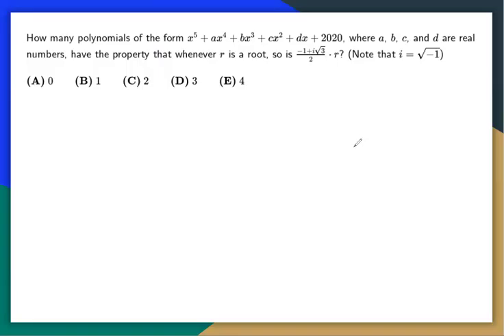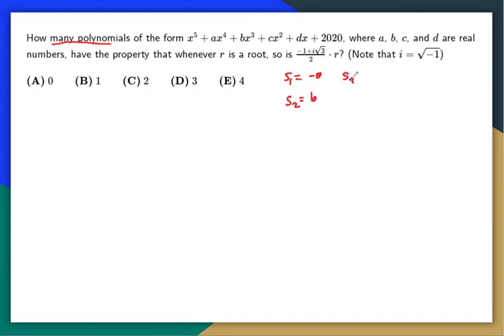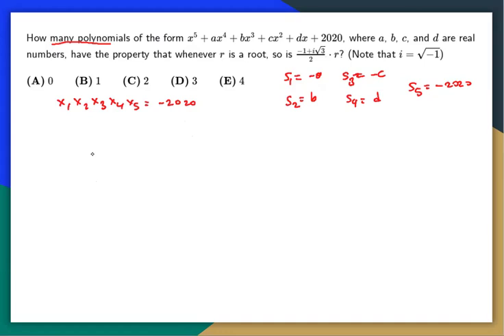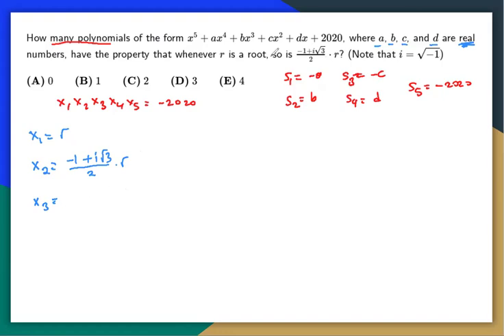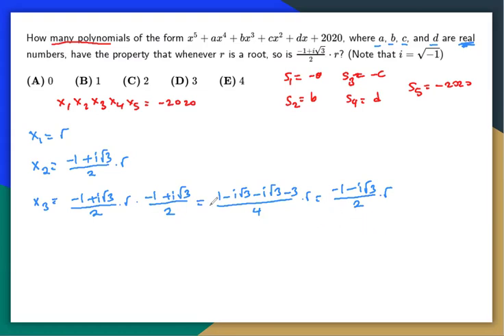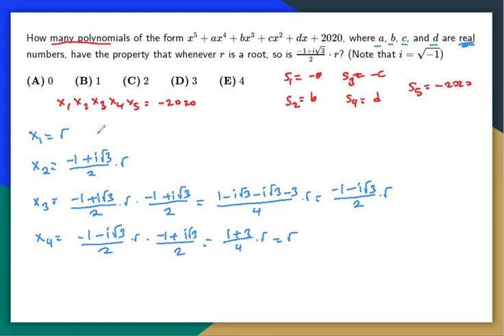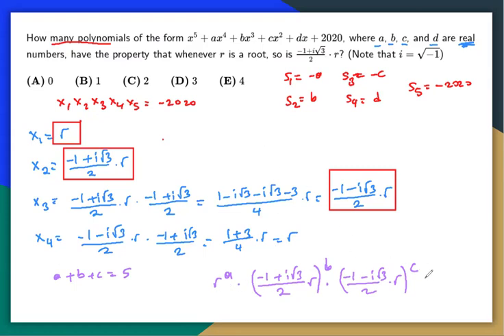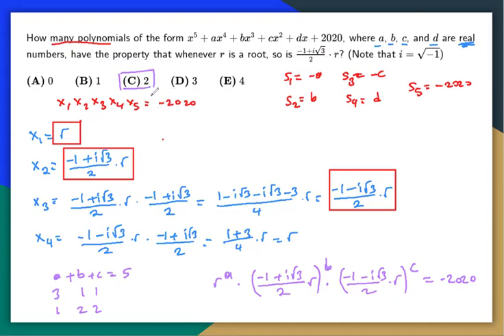2020 AMC 12B Complex Roots for 2025 AMC 12